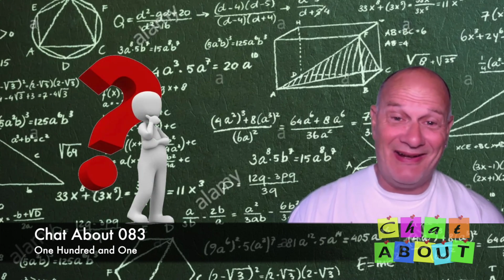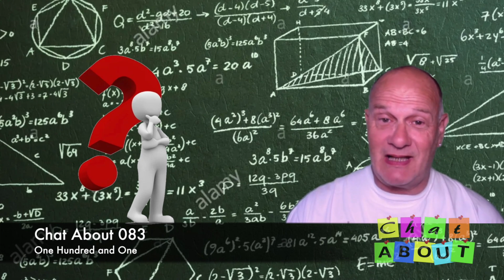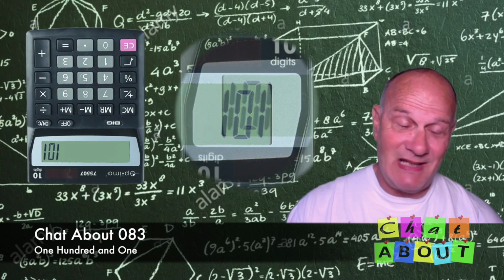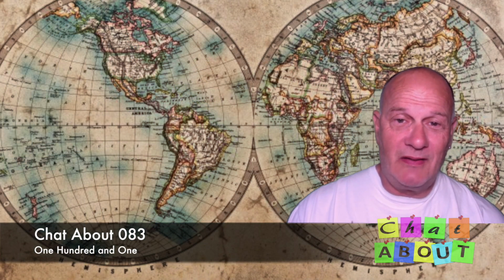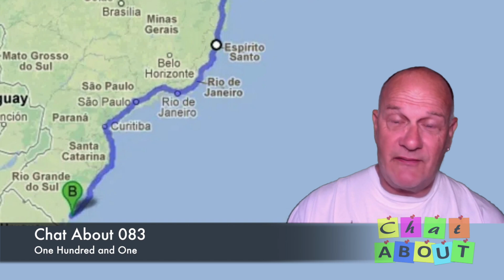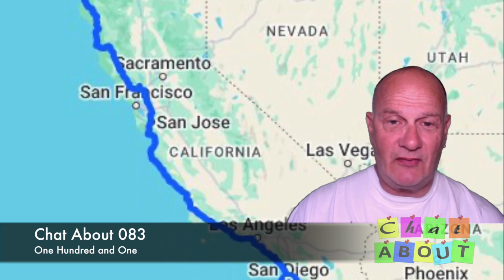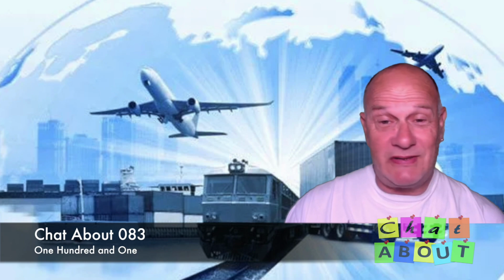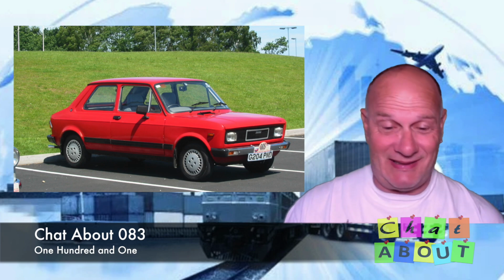Chat About 083 - The number 101